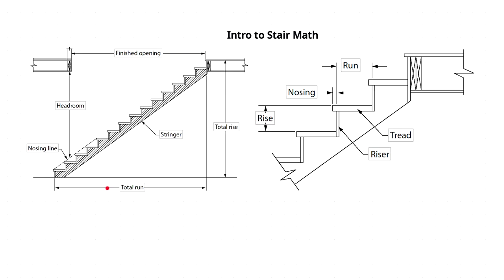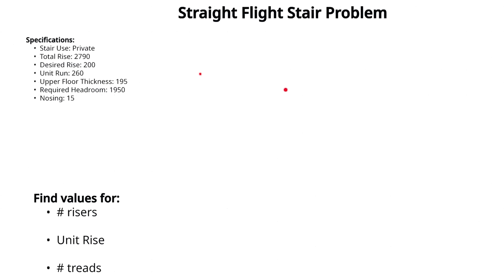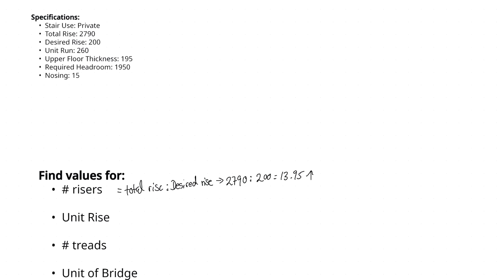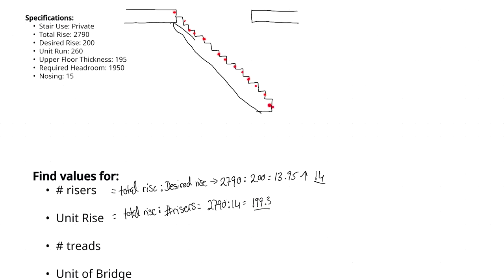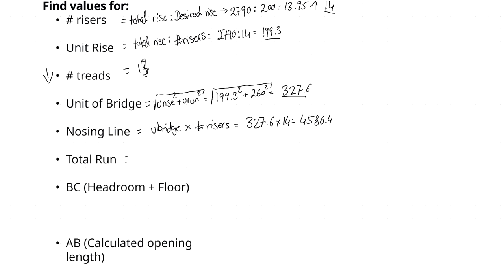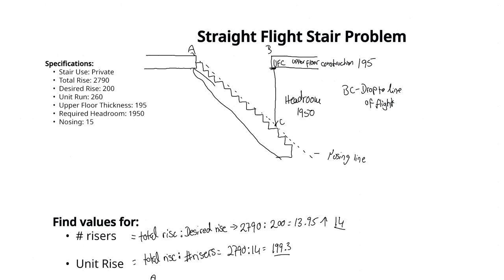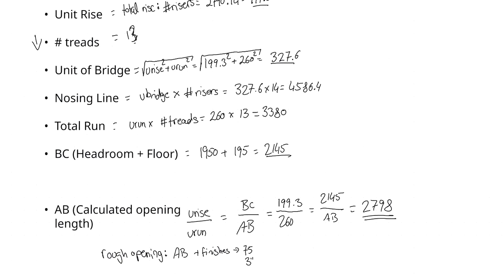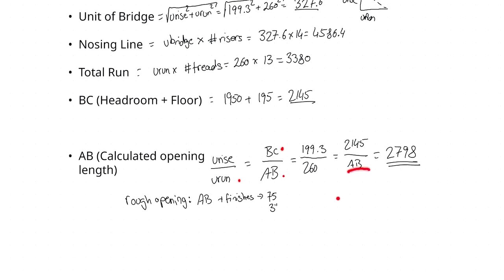Intro Stair Math & straight flight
Stair Terminology & solving a Straight Stair Problem